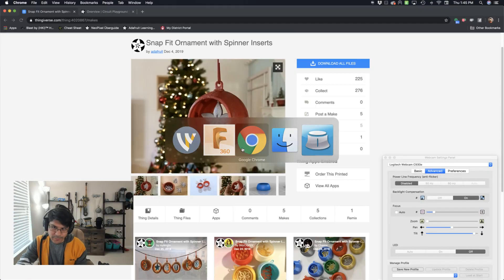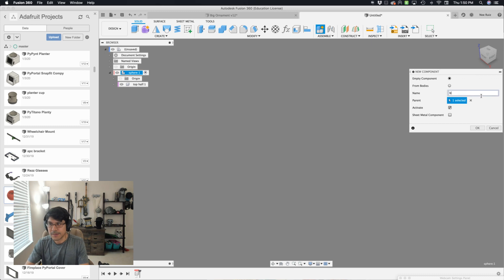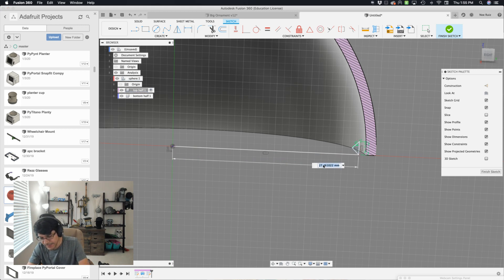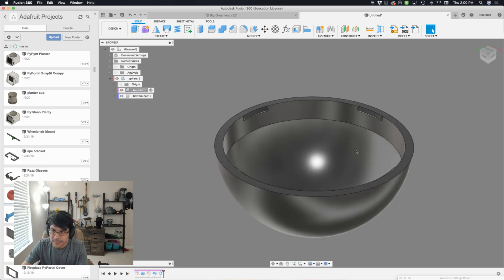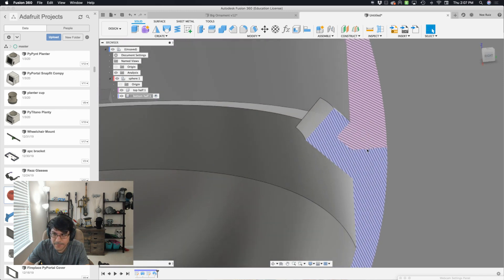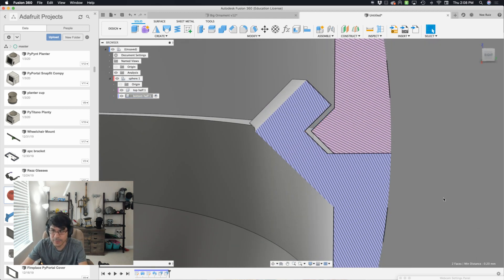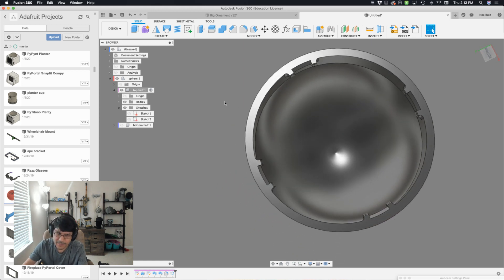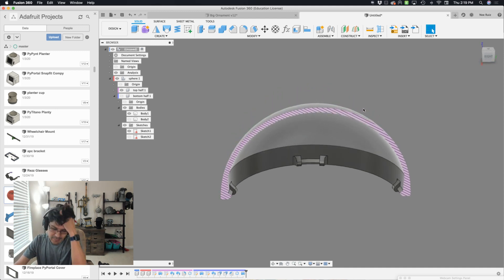Fusion 360 Tutorial – Snap Fit Cylinders and Spheres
Hey folks! In this tutorial we'll take a look creating snap fit features for spherical and cylindrical shapes.

I'm on twitter / instagram @ecken